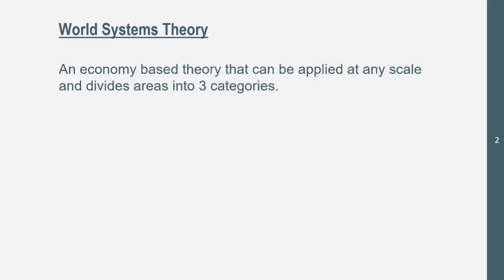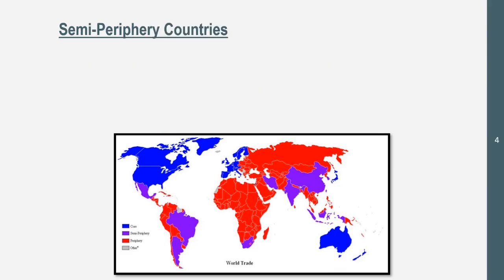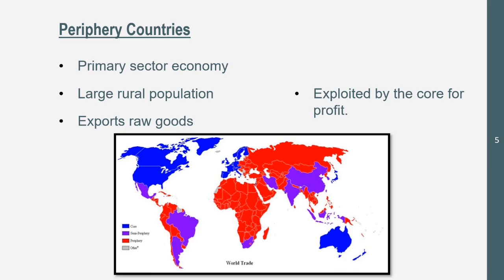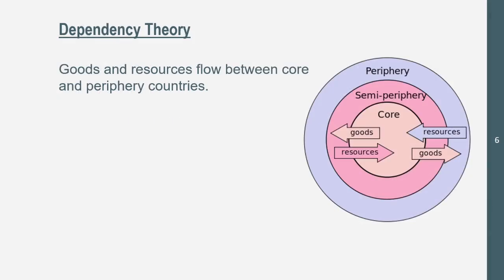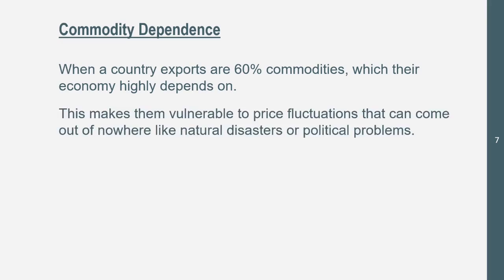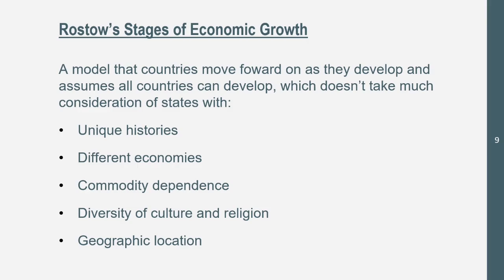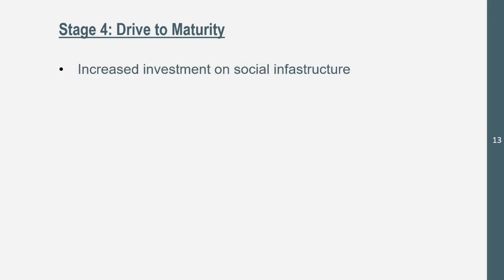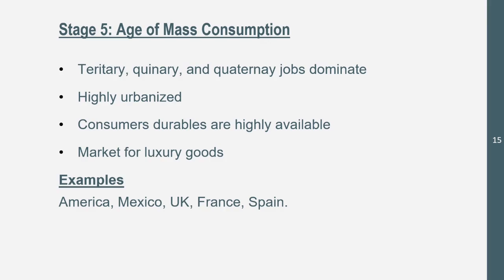Rostow's Model, World Systems Theory, and more Theories of Development! AP Human Geography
Theories of Development! AP Human Geography
In this video, we'll be learning about the role women play in agriculture around the world and how it changes with a country over time.

00:00 - Intro
00:24 - World Systems Theory
01:14 - The Core
03:28 - Semi-Periphery
05:17 - Periphery
08:12 - Dependency Theory
10:12 - Commodity Dependence
11:16 - Commodity Dependence at a Global Scale
12:37 - Rostow's Model of Economic Growth
13:50 - Stage 1: Traditional Society
14:33 - Stage 2: Preconditions to Takeoff
15:23 - Stage 3: Takeoff
16:17 - Stage 4: Drive to Maturity
16:58 - MCQ Practice
18:24 - Stage 5: Age of Mass Consumption
19:13 - Scale-Check